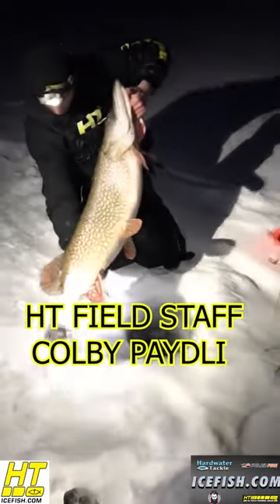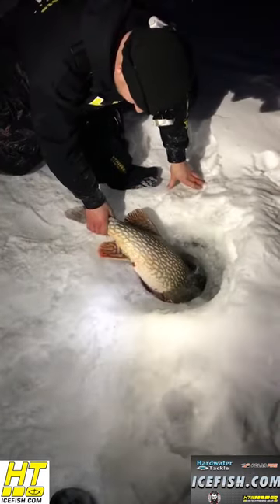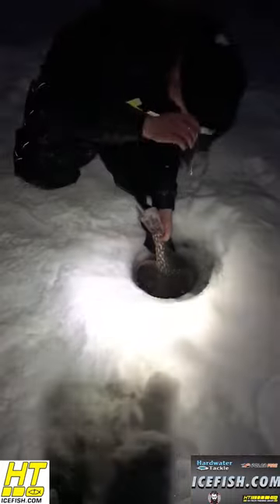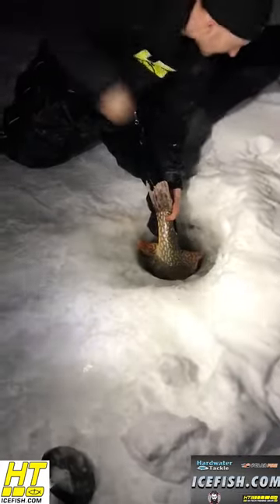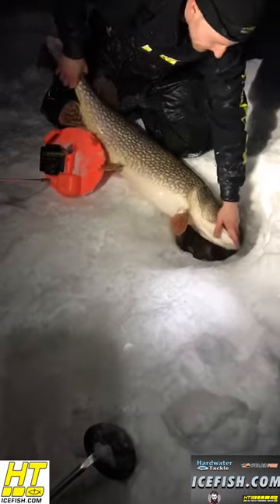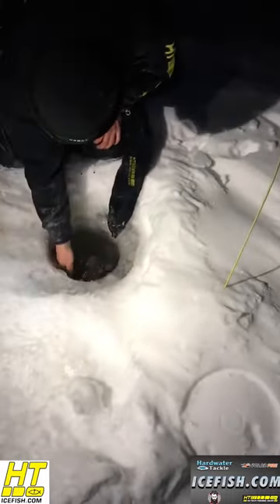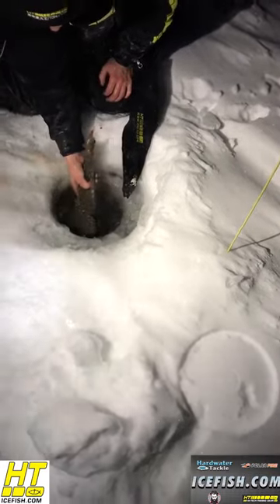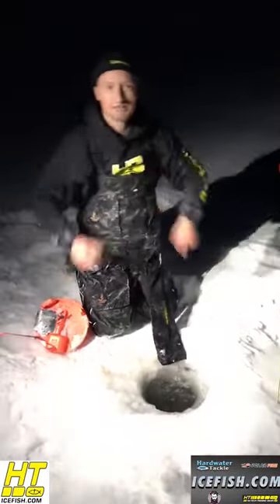HT POLAR THERM LANDS MONSTER PIKE 🎣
💥 HT FIELD STAFF COLBY PAYDLI 💥

📍Tobin Lake
Saskatchewan, Canada